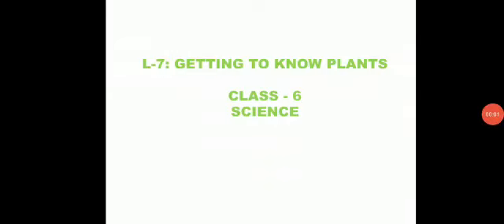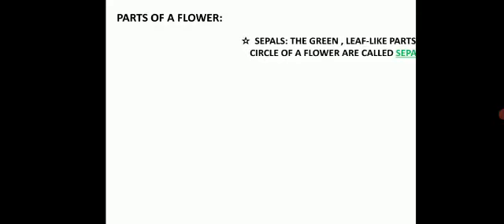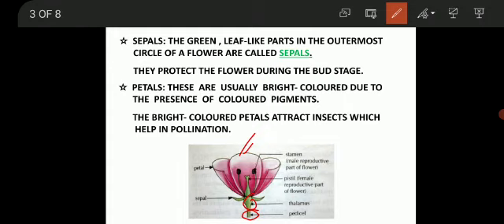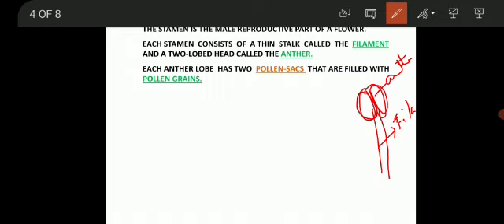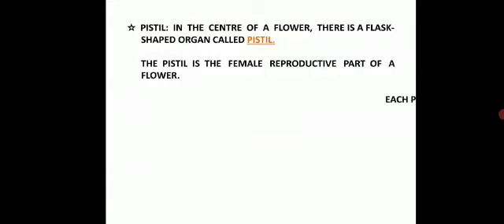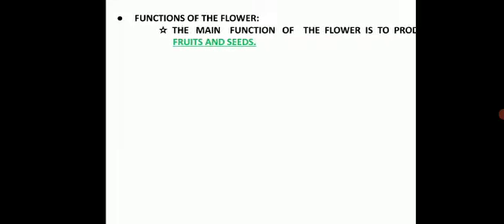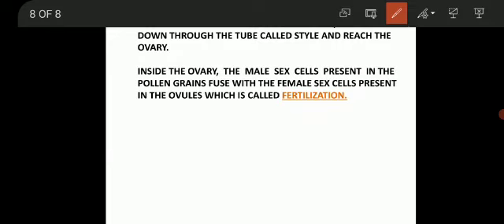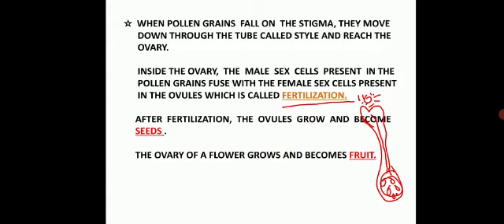PARTS OF FLOWER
L-7: GETTING TO KNOW PLANTS, CLASS-7, SCIENCE